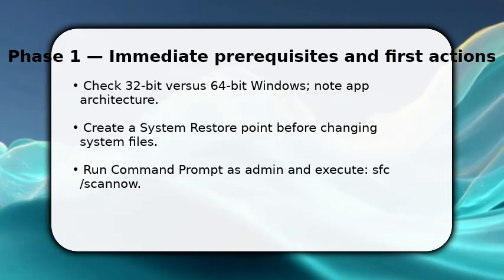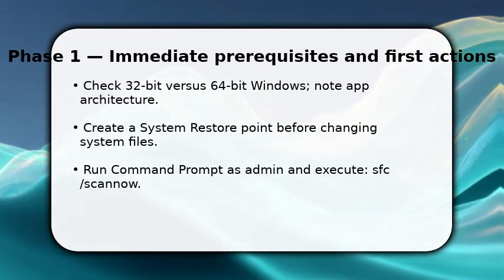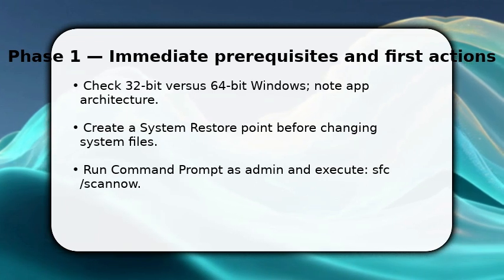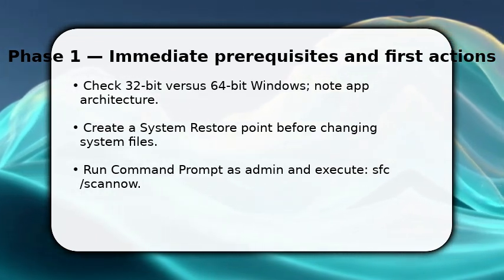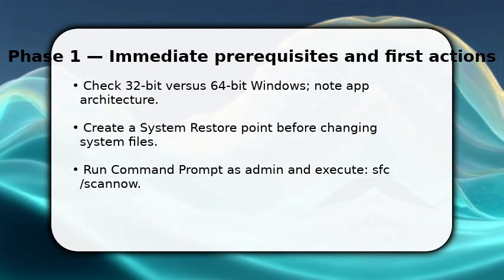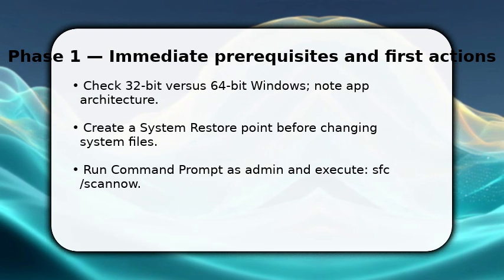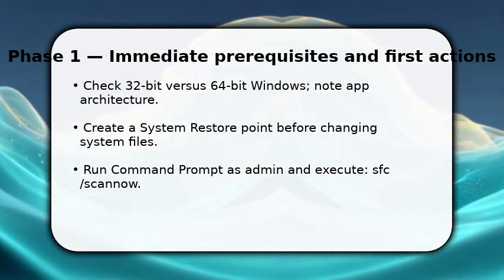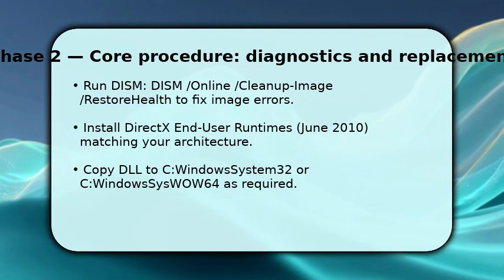How to Fix Xapofx1_5.dll Missing Windows 10 (updated)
How to Fix Xapofx1_5.dll Missing Windows 10 (updated) | 🔒 Surfshark VPN Deal — Stay private and secure. $1.99/mo + 3 Months Free ▸

Learn how to resolve the missing XAPOFIX1_5.DLL file on Windows 1 extraneous error, ensuring your system'sintegrity and functionality are restored without professional help.

XAPOFIX1_5 DLL, missing dll fix for windows 10, resolve missing xapofx1_5.dll issue, Windows 10 XAPOFIX error, restore system integrity after dll disappearance, fix Windows software errors independently, troubleshoot missing .DLL files on PCs, XAPOFIX driver installation guide for windows users, how to fix DLL problems without IT support